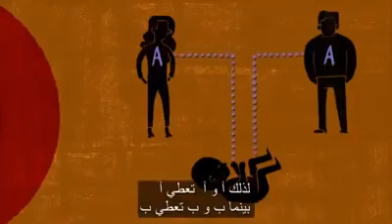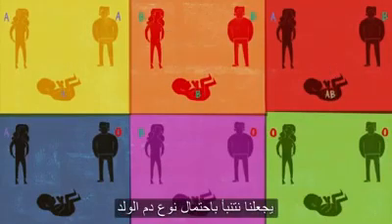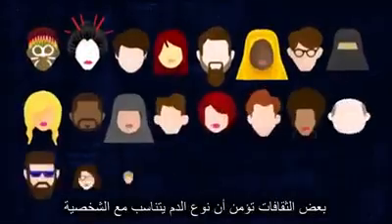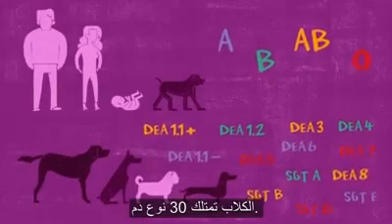ما هي فئات الدم المختلفة؟